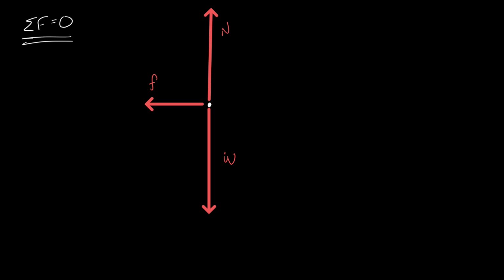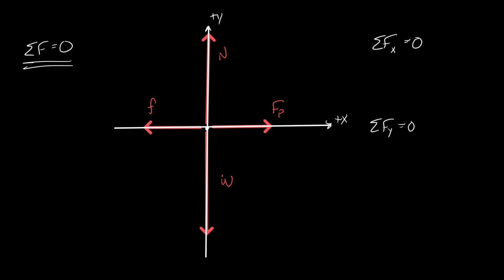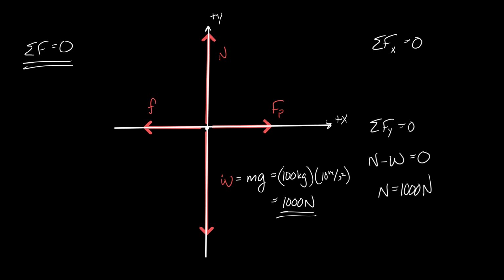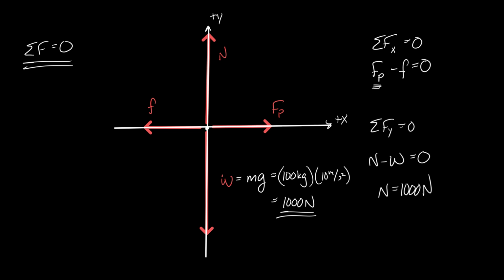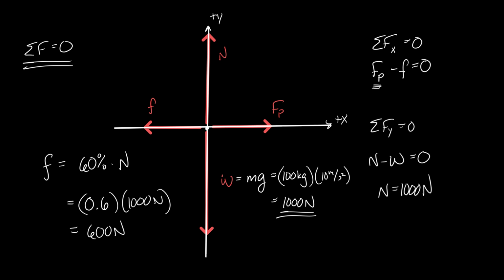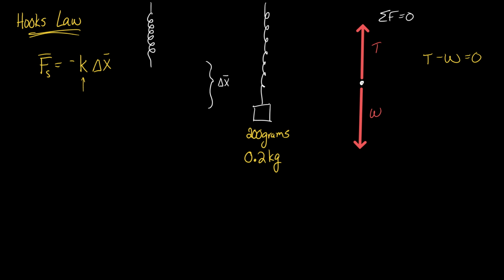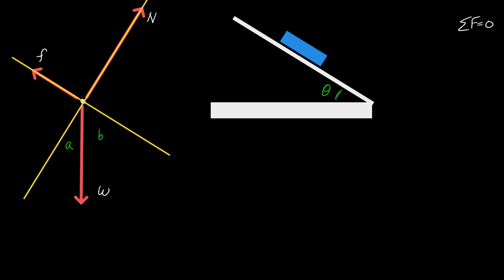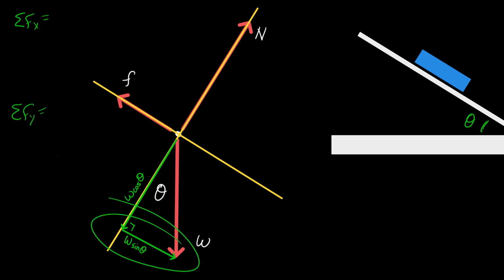Force concept continues 7th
Inclined Plane

Hook's Law

Homework Practice